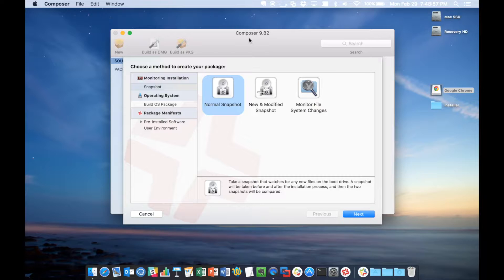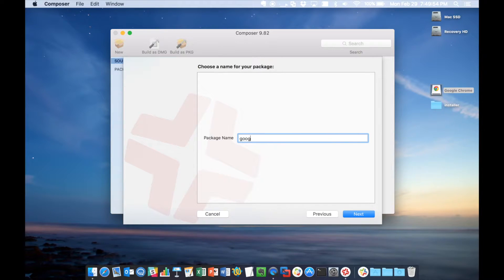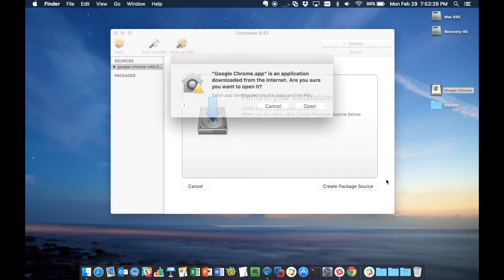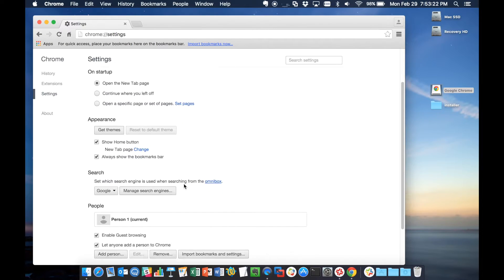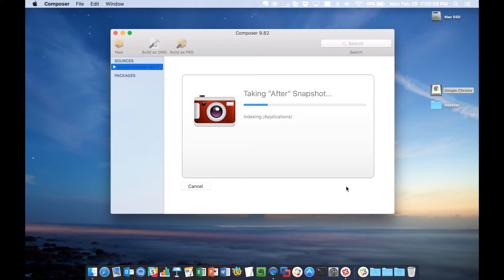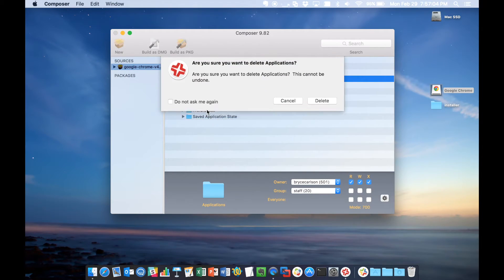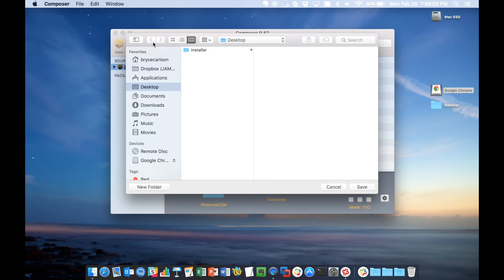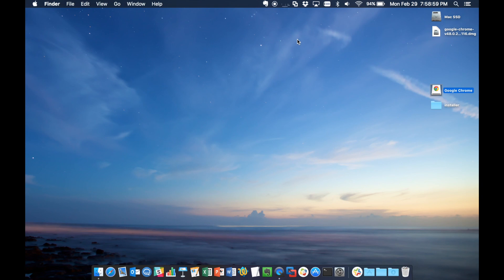Packaging Apps with Casper Composer (with snapshot)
This video will walk you through how to package apps using Casper Composer using the snapshot method for the .app and it's settings. Ideally one would package the .app and it's setting separately.